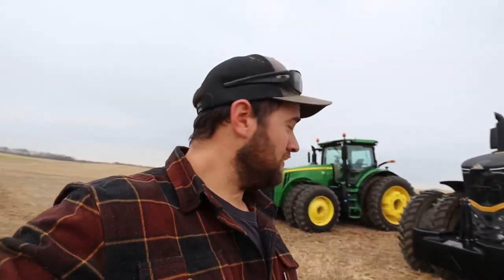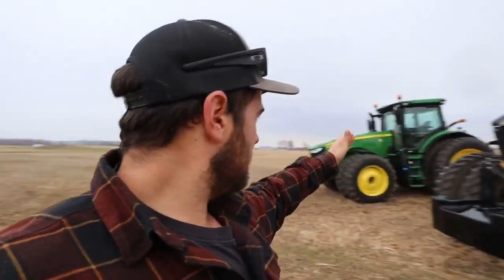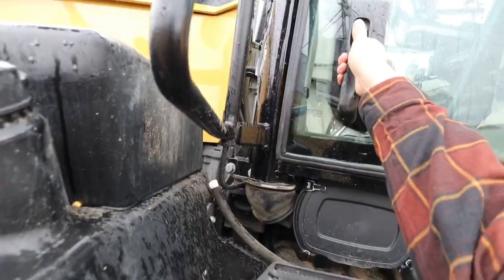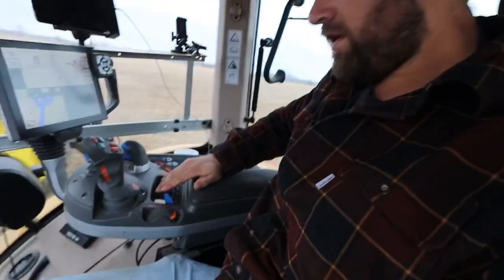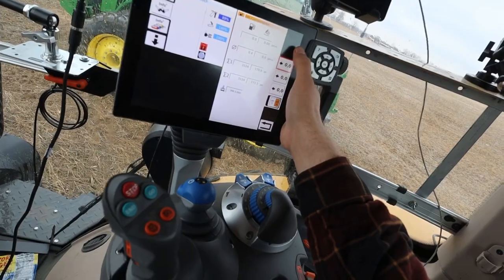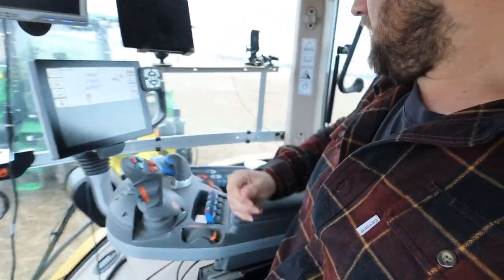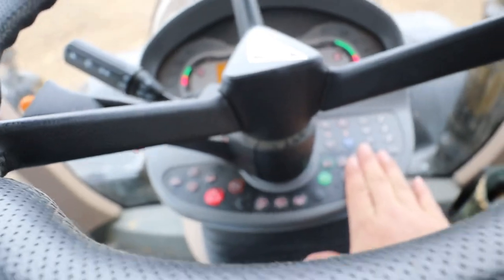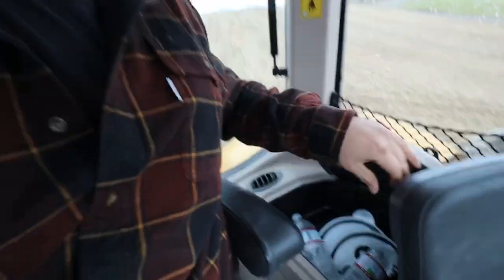John Deere vs AGCO Challenger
Time for a comparison video of the demo John Deere 8400r and our AGCO Challenger 1038

FAQ
How many acres do you farm.
3500 acres

amazon links

Solar powered Flood light

Bluetooth Transmitter

 VHS converter

Midland Radios

Milwaukee impact

Hose reel